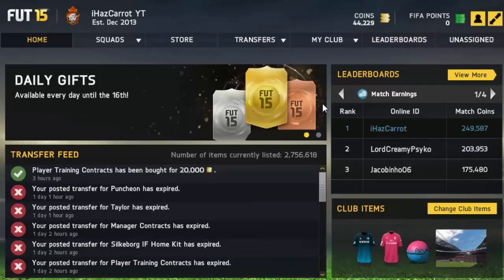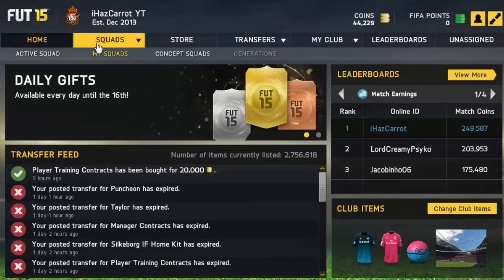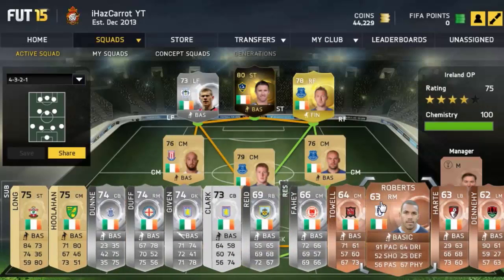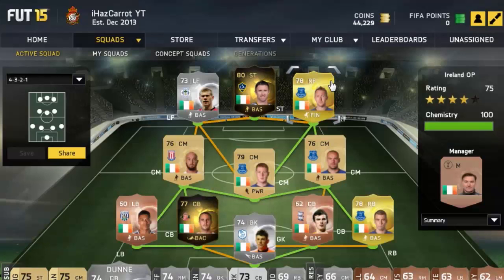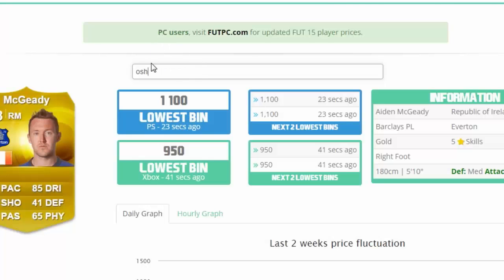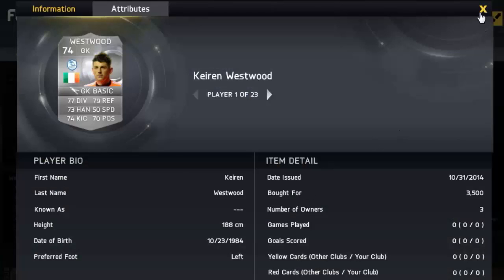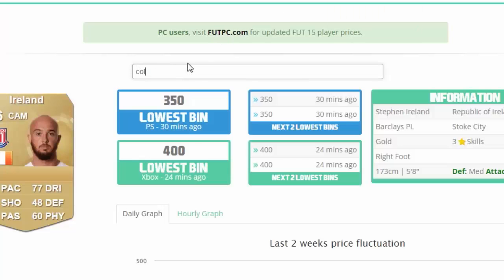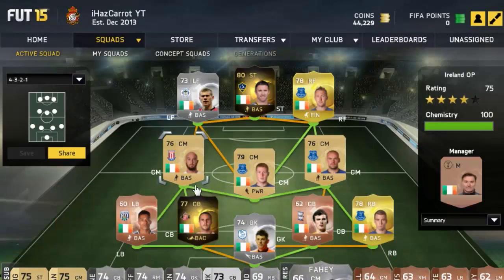Fifa 15 | My Irish Cup Invesmtents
These are the investments that I have made for the Irish Cup. Irish Cup Release Date. Who To Invest In.